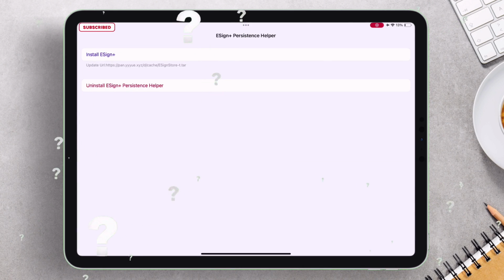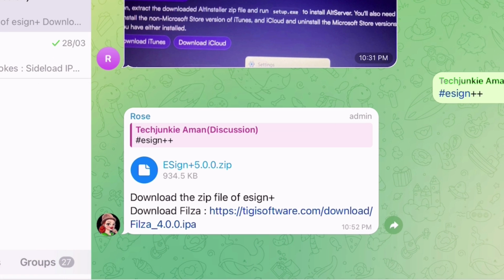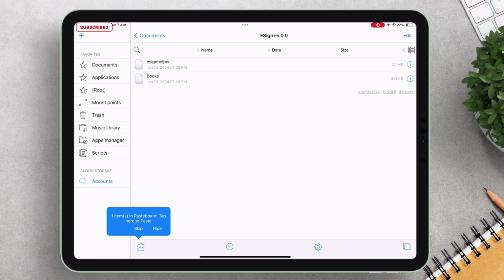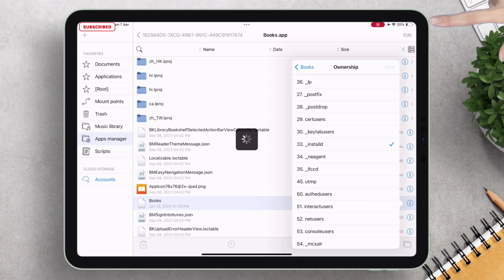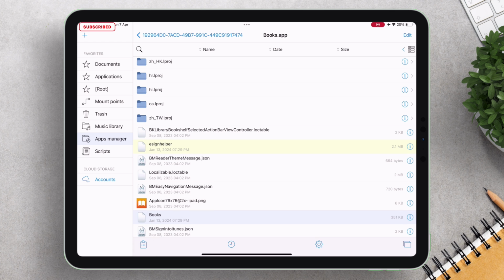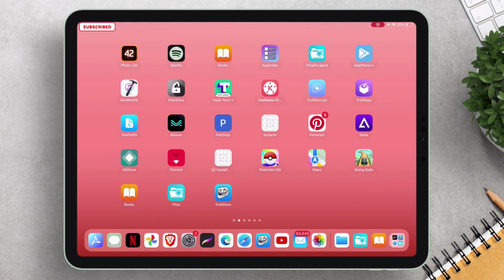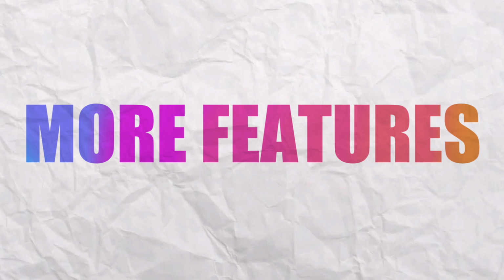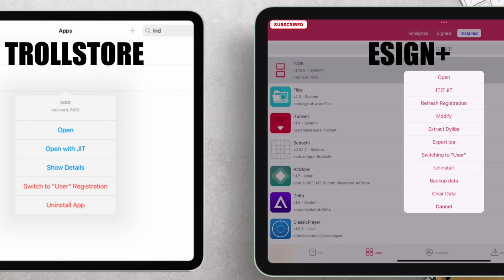eSign+ Installer : Modded eSign iOS 17 with Extra Features !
Discover the Future of Signing: eSign+ iOS 17 Modded Version. Install with Ease, No Revokes. Explore TrollStore Integration.

Explore the eSign Trollstore for enhanced functionalities, or combine it with Trollstore for a powerhouse of features. Wondering how to install eSign on iOS with a computer? Find all your answers and more in our comprehensive eSign+ tutorial. Elevate your eSign game now!

Download the modded version of eSign app : eSign+ , get the modded eSign for added functionalities, or explore the eSign+ Trollstore for exciting integrations.

 💬 Lets Join Over My Social Handles 💬